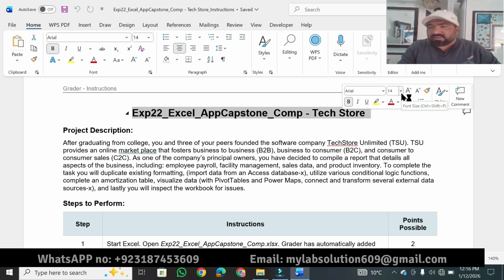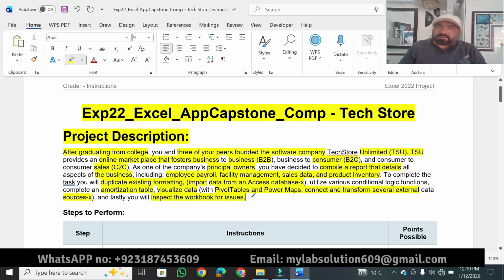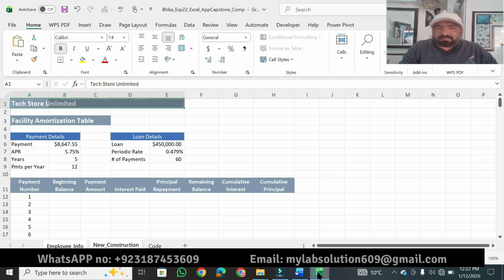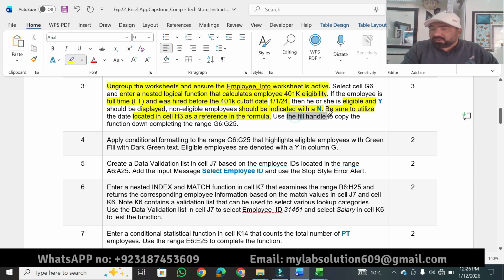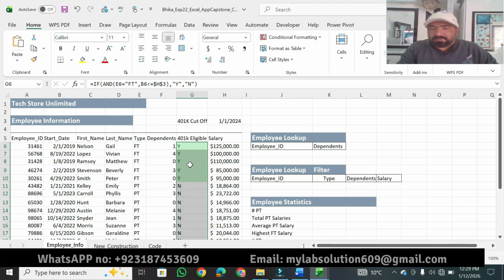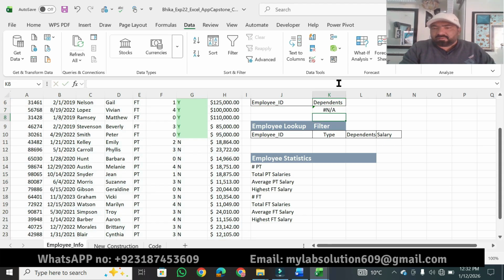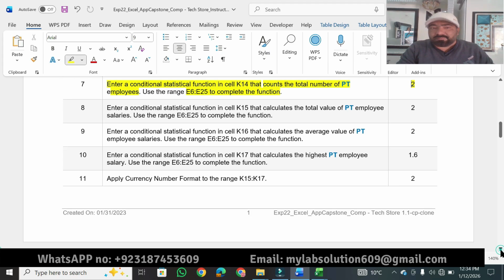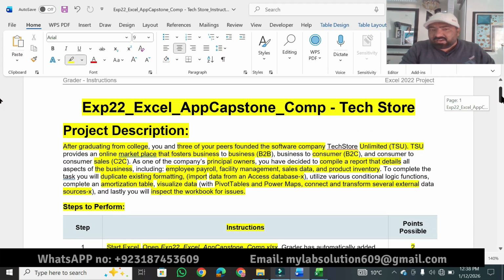Exp22_Excel_AppCapstone_Comp - Tech Store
ExcelAppCapstoneComp TechStore
Excel_AppCapstone_Comp - Tech Store
AppCapstone_Comp - Tech Store
Excel AppCapstoneCompTechStore
# Tech Store
# TechStore
Excel_AppCapstone_Comp - Tech Store
Excel_AppCapstone_Comp - Techstore
Excel_AppCapstone_Comp - Tech Store

Exp22_Excel_AppCapstone_Comp - Tech Store | Excel AppCapstone Comp Tech Store | Excel AppCapstone